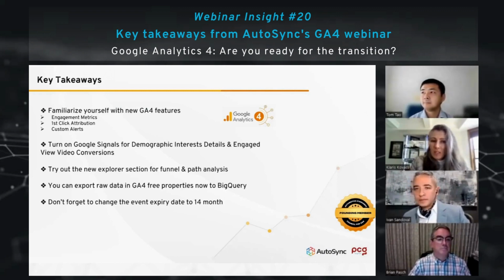Google Analytics 4: Key takeaways from AutoSync's GA4 webinar - #20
Still feeling overwhelmed by Google Analytics 4? Here's what you need to know.

In this final AutoByte from our GA4 webinar with Brian Pasch, host Klaris Kovacs summarizes the key takeaways and action items you need to know.

TRFFK - An AI-driven AI-based, all-in-one digital advertising solution
TAdvantage - Dealership website technology, together with an effective digital strategy
Motoinsight - Commerce retailing technology to convert browsers to buyers
EasyDeal - Generate clear and effective quote comparisons
Activix - Industry-leading customer management platforms
vAuto - An inventory management solution that helps you price and appraise vehicles with precision
Xtime - Maximize the value of your service department